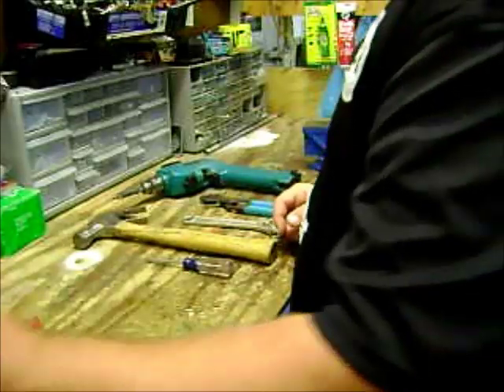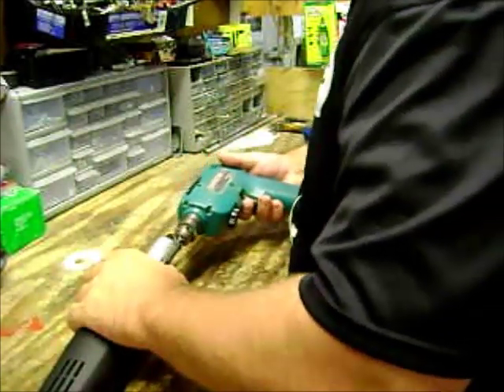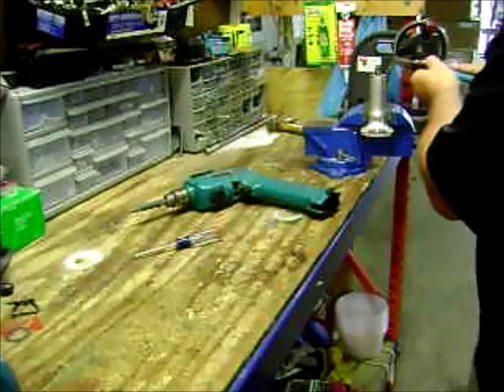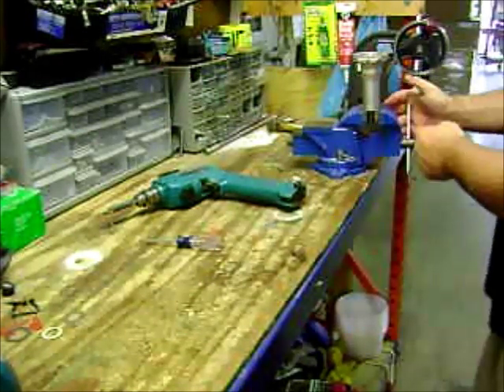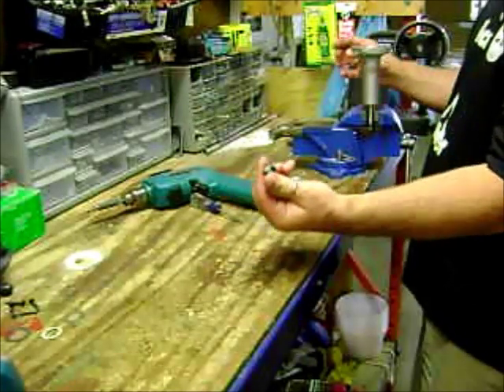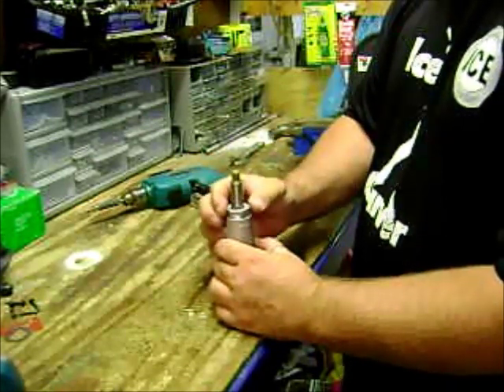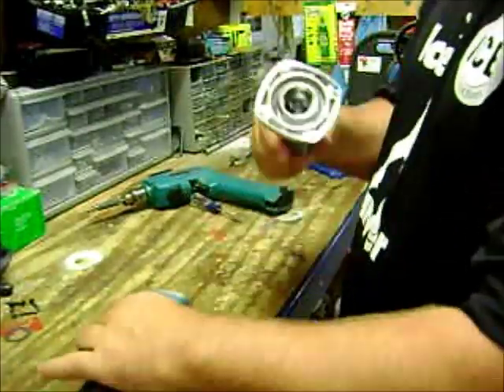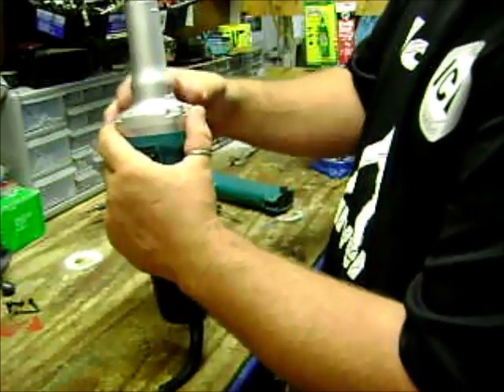Install a medium shaft.wmv